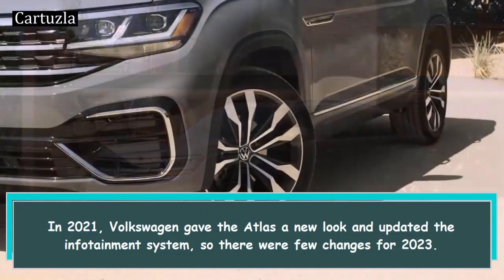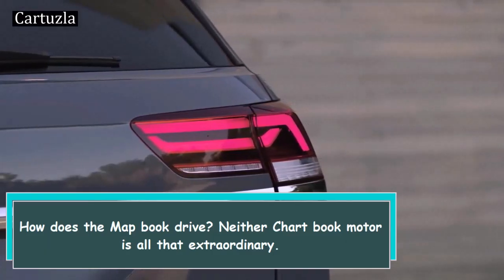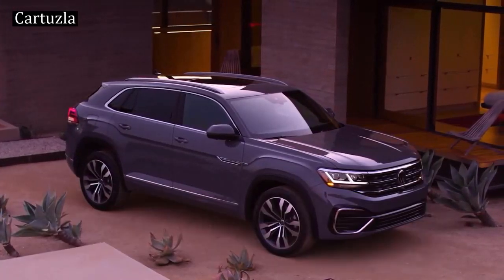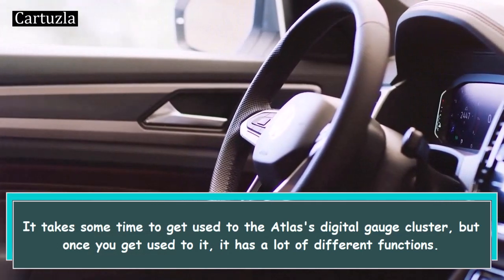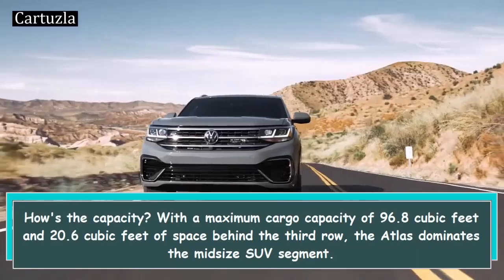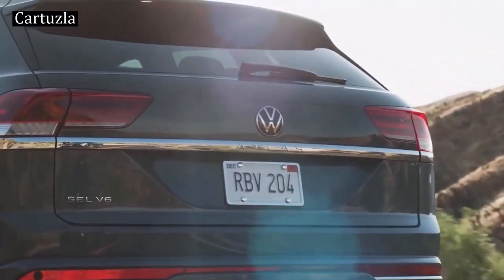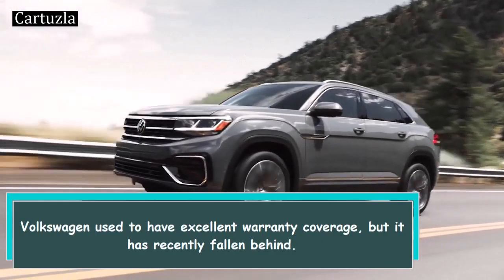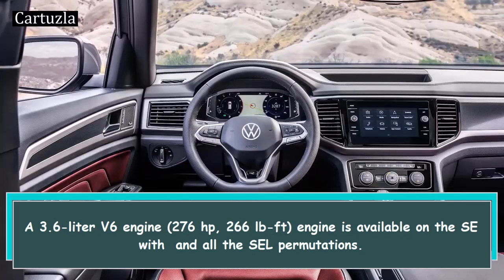A Comprehensive Review of the 2023 Volkswagen Atlas Comfort, Power, and Outstanding Technology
In 2021, Volkswagen gave the Atlas a new look and updated the infotainment system, so there were few changes for 2023. In point of fact, we are pretty confident that Volkswagen is well into the development of the next-generation Atlas, so we bet that the existing Atlas will probably survive for the remainder of its lifespan without receiving any significant enhancements.